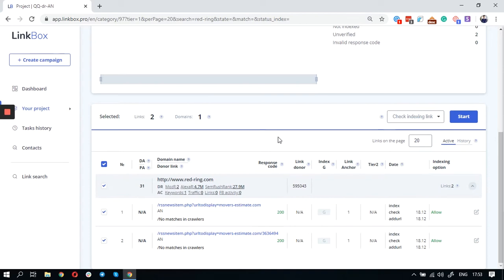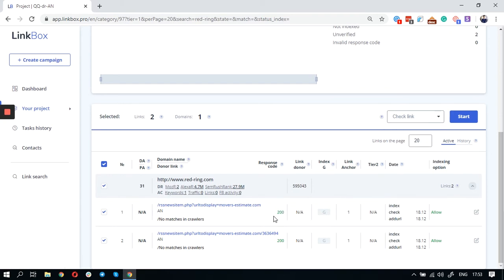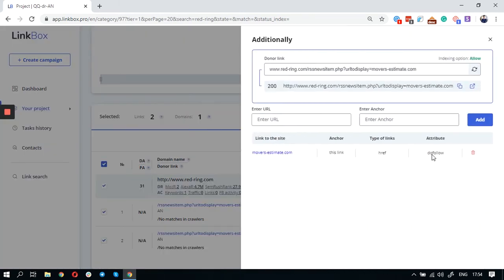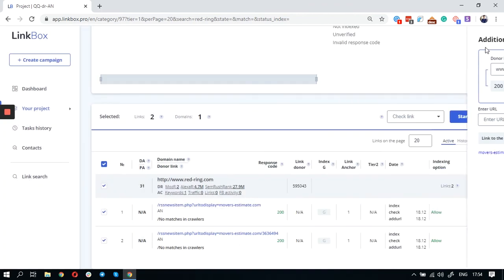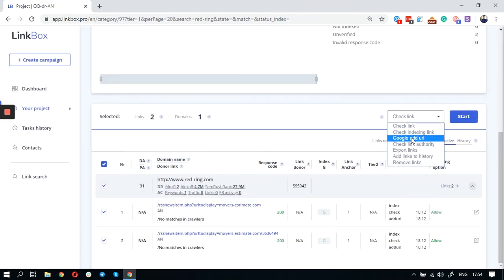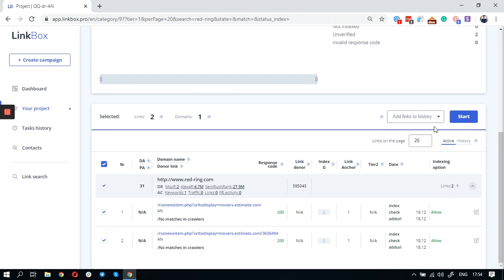Detailed on all actions in the Linkbox